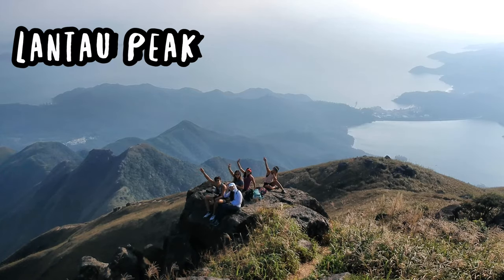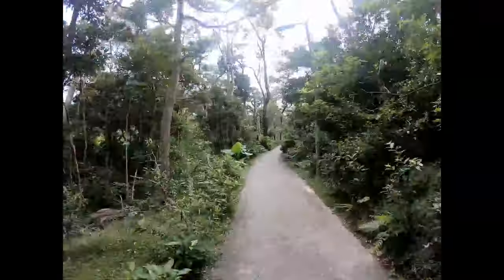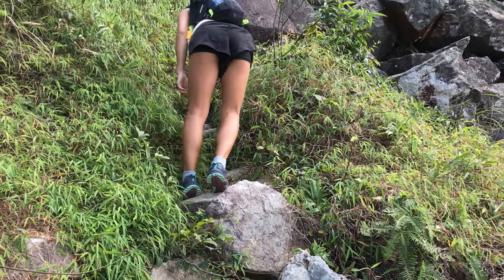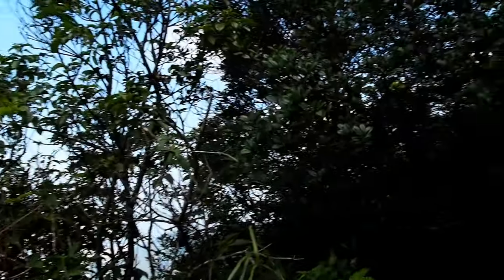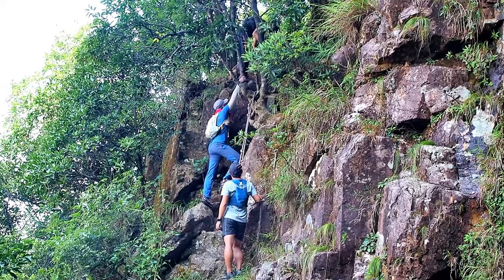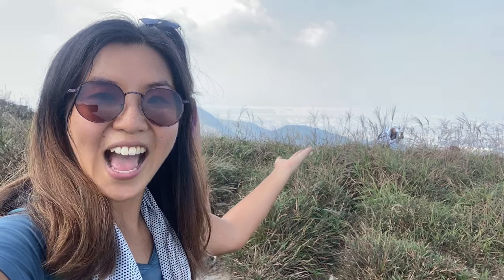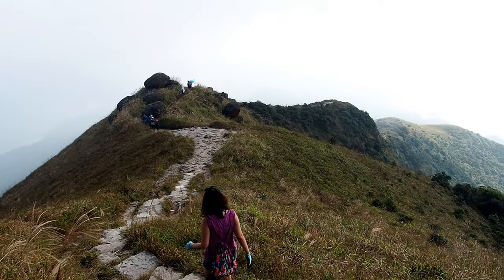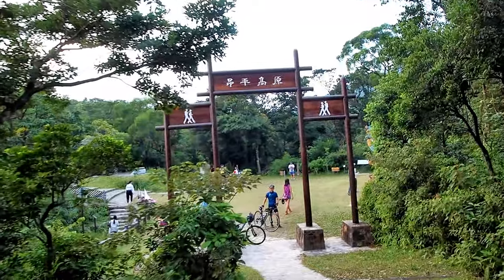Lantau Peak from Ngong Ping: the scenic + short way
Lantau Peak is the second highest peak in Hong Kong, and the highest on Lantau Island. There are dozens of ways to go up and, today, I'm showing you how to get there to and from Ngong Pin the fast & scenic way!